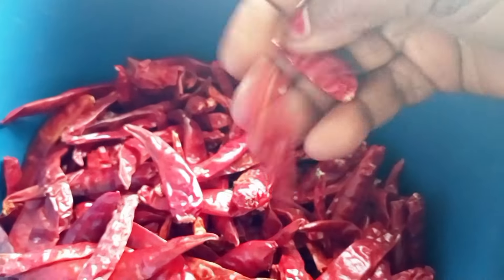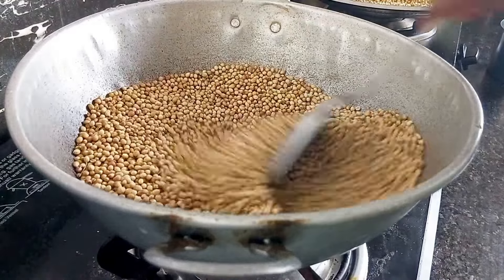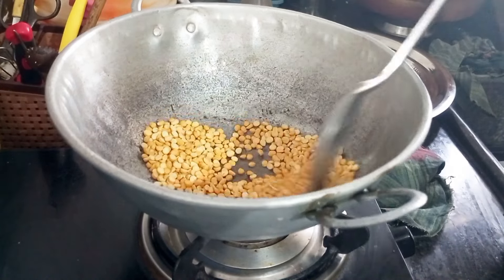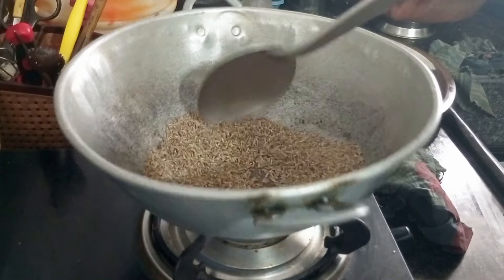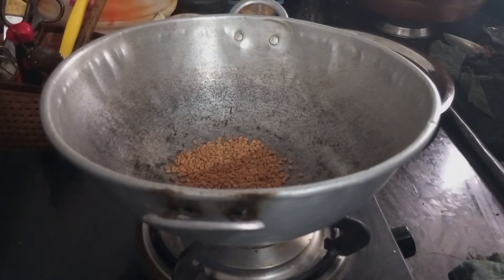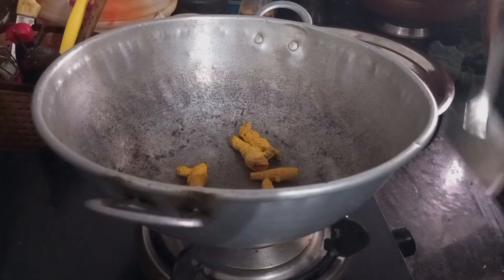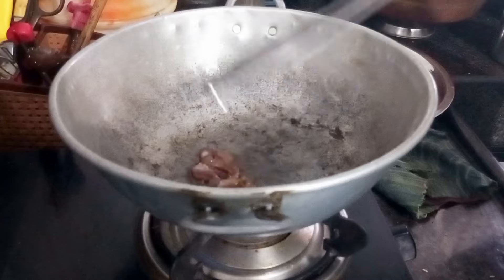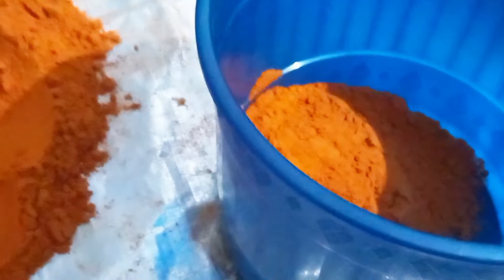ஊரே மணக்கும் சுவையான மிளகாய் பொடி இப்படி அரைத்து அசத்துங்க /Sevatha Ponnu/Please Subscribe, Like.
சுவையான மிளகாய் பொடி மிளகாய் 1/2 kgகொத்தமல்லி 1/2kg துவரம்பருப்பு 50G கடலைப்பருப்பு 50G உளுத்தம்பருப்பு 50G சீரகம் 75G மிளகு 50G கடுகு 50G அரிசி 50G வெந்தயம் 50G விரலிமஞ்சல் 50G கறிவேப்பிலை கைபிடி அளவு பெருங்காயம் 25 G